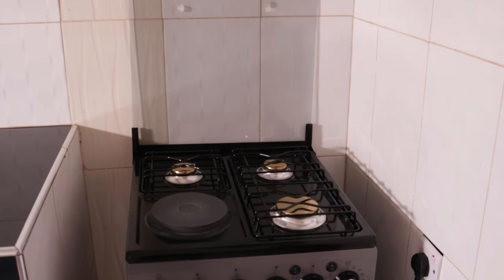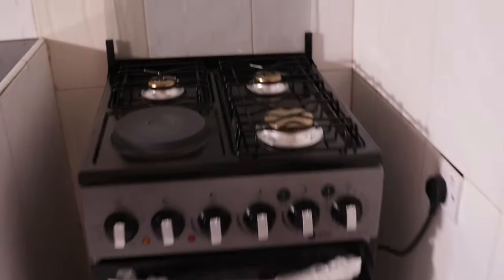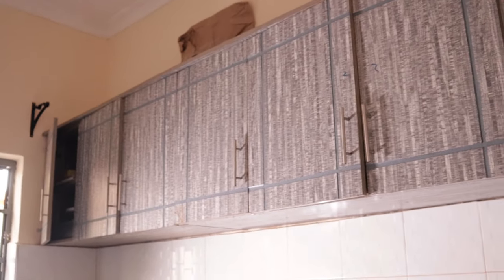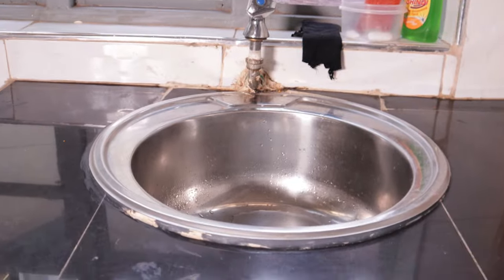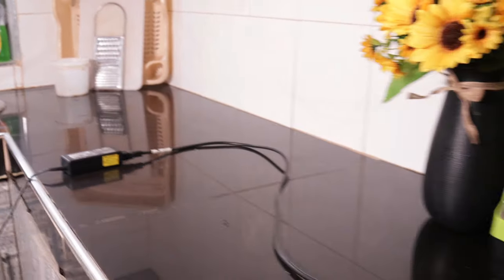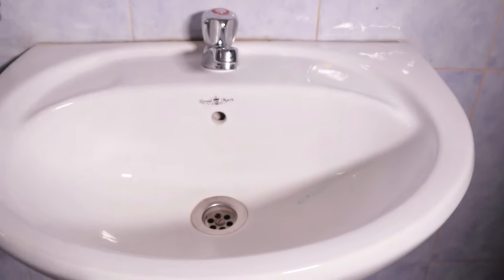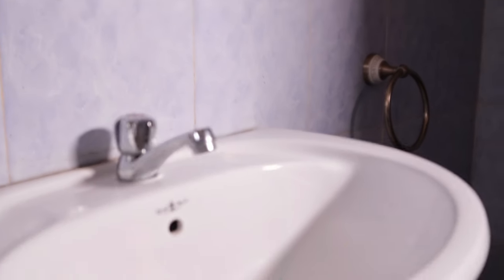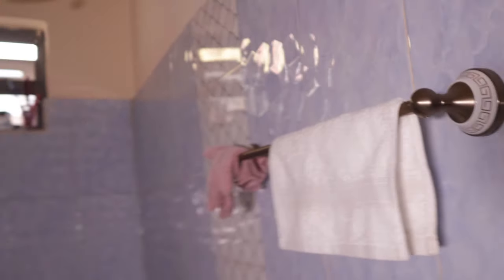I MOVED TO TANZANIA 🇹🇿!!! // MINI HOUSE TOUR OF MY NEW APARTMENT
WELCOME TO MY HOME ,WELCOME TO MY NEW JOURNEY